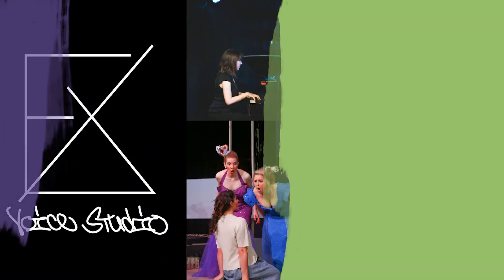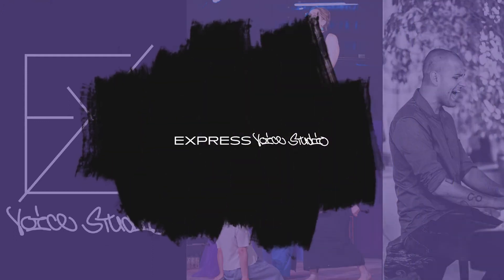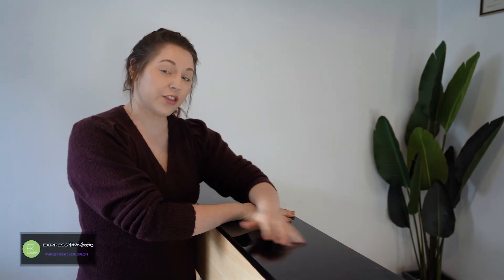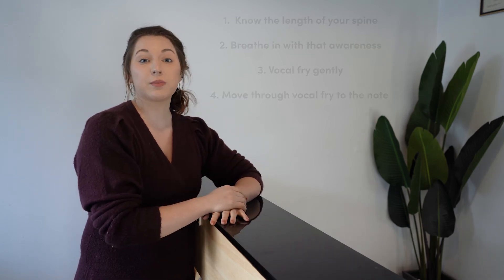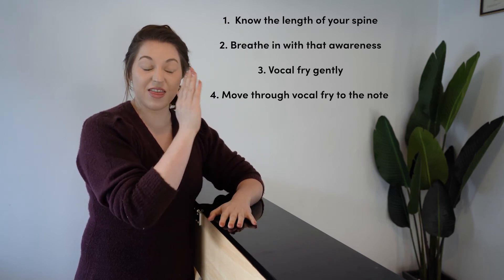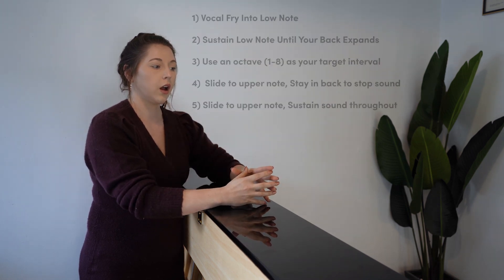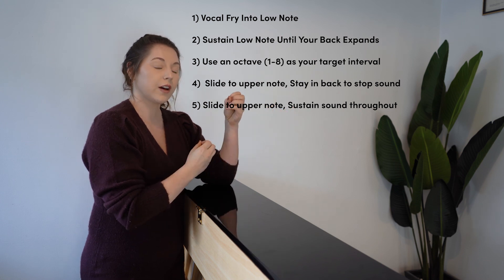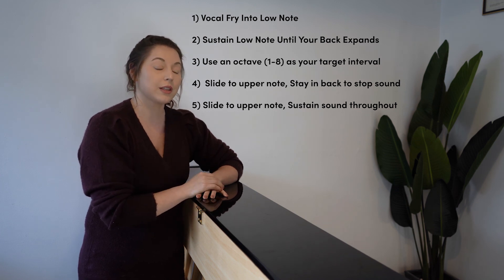In A Hurry: Vocal Warmup & Workout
This is a GUIDED vocal workout you can do at home, in the car on the way to the studio, when you want to practice but only have ten minutes. This is it.
Workout your voice and be ready for whatever you need to sing.

Express Voice Studio provides Vocal Coaching to beginners and professionals using Alexander Technique and the vocal pedagogy of top NYC vocal coach Dr. Michael Warren.

Lessons are offered both in person in Montreal, QC, Canada and online to students around the world.

***All students are encouraged to work with a teacher at Express Voice Studio or the pedagogue coach the work is founded on, Michael Warren Voice, to ensure correct implementation.